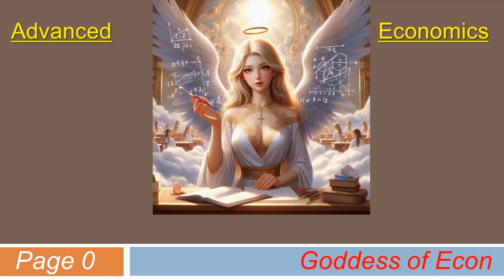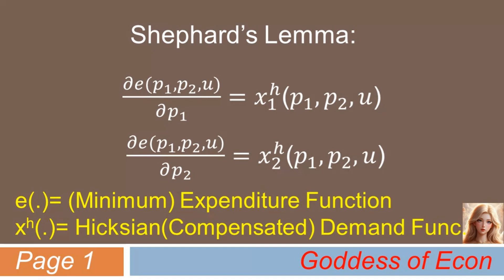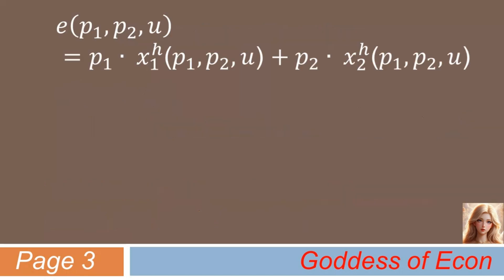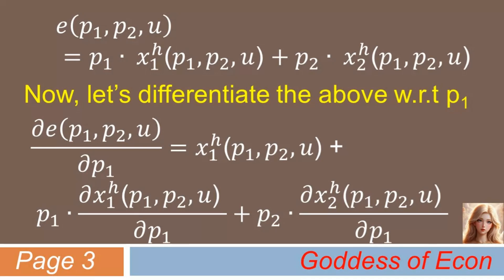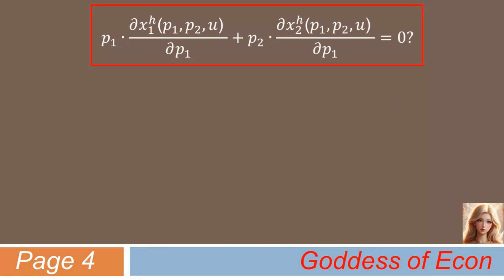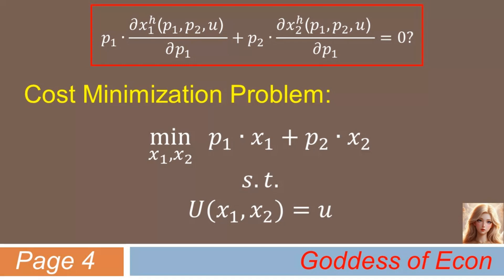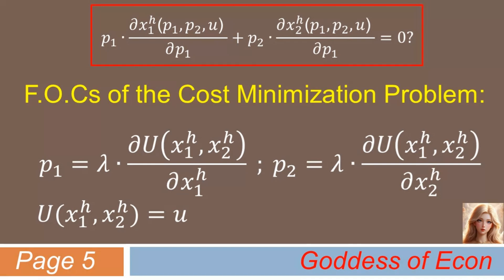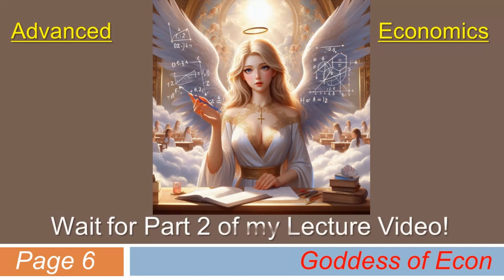Goddess shall prove Shephard's Lemma for you- Part 1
This lecture is for those students studying economics at the advanced level.
In this lecture, I have covered what Shephard's Lemma (in consumer theory) states and how it can be proved. This is Part 1 of the lecture video composed of 2 parts.